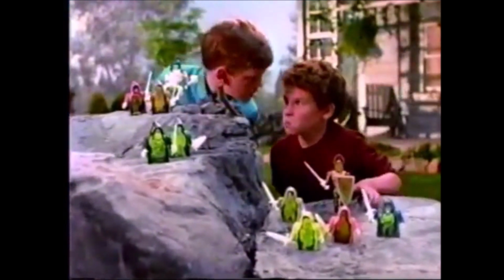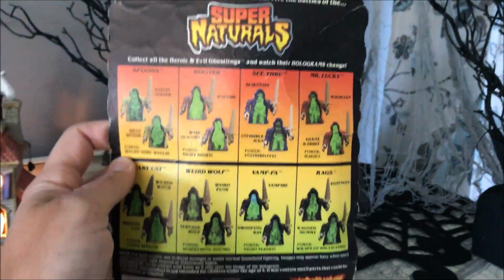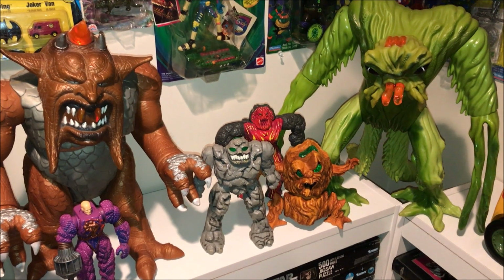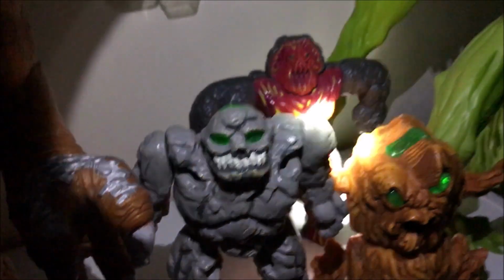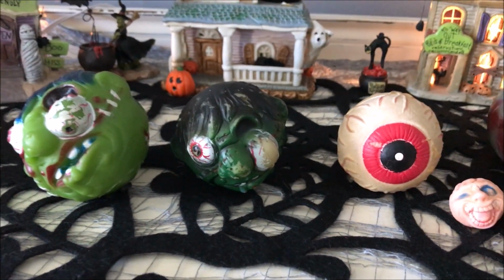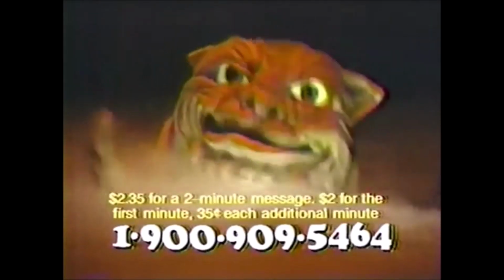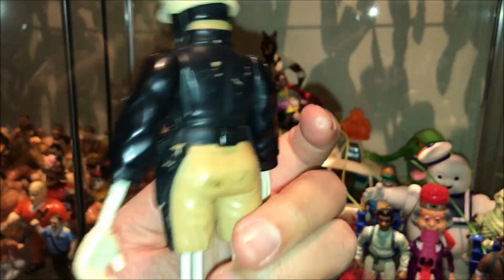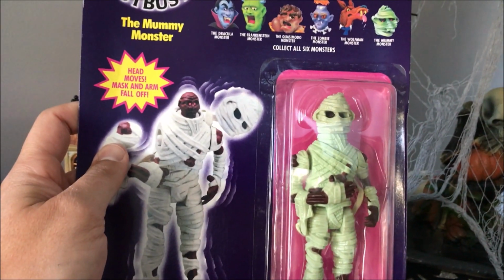Top 5 Scariest Vintage Toy Lines of the 80's (Halloween Special - Episode 22 - ReeYees Retro Toys)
In this heart-pounding & horrific Halloween episode, ReeYees Retro Toys brings you the Top 5 Scariest Vintage Toy Lines of the 80's!  What are our top picks?  Watch to find out!